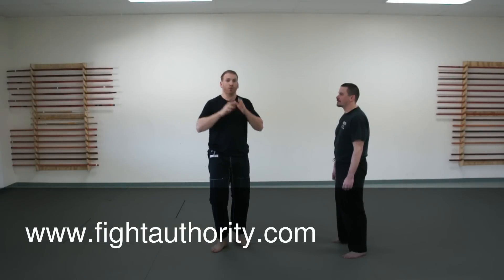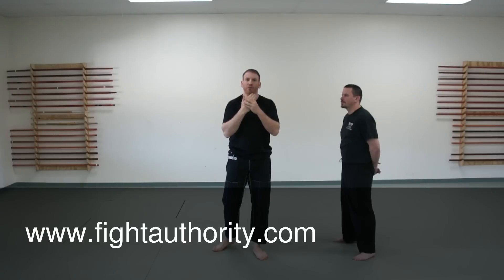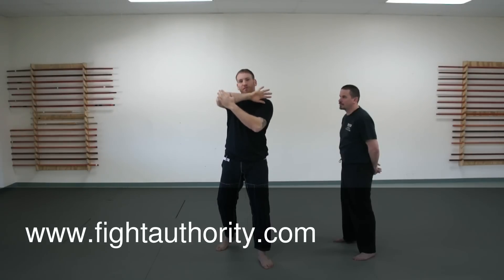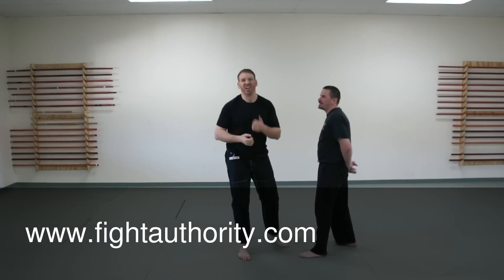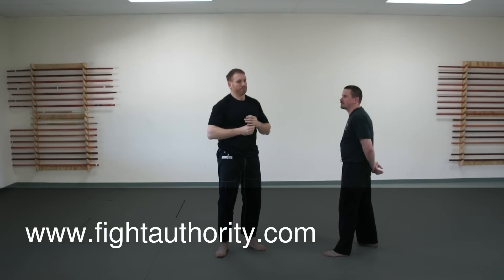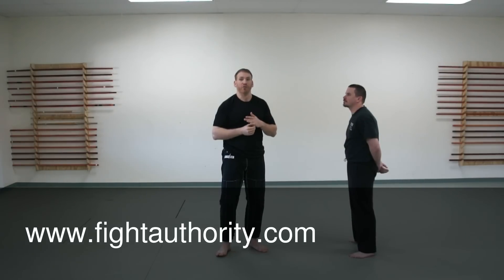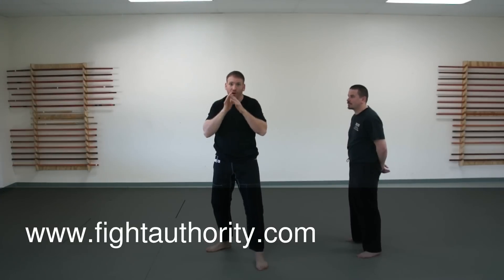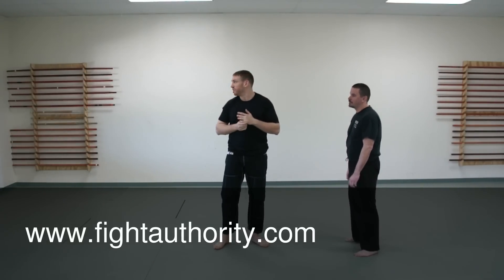Basic Elbow Strikes for Street Fighting Self-Defense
- Learn the Basic Self-Defense Elbow Strike used when in close range of your opponent.  This is similar to the Muay Thai Elbow Strikes, but used in a Self-Defense Situation and Street Fight.